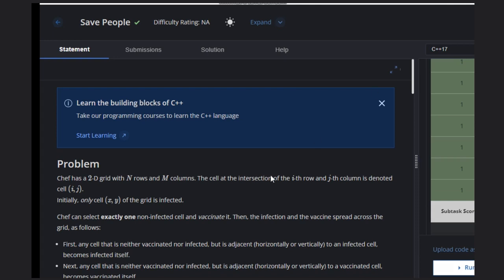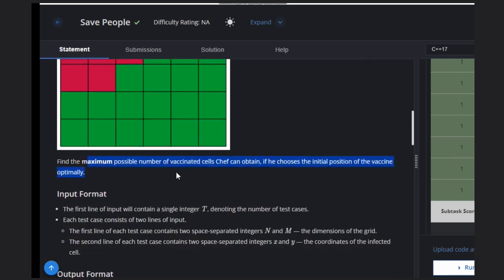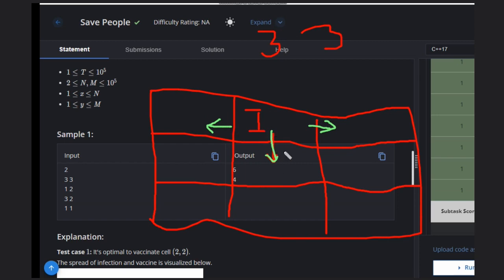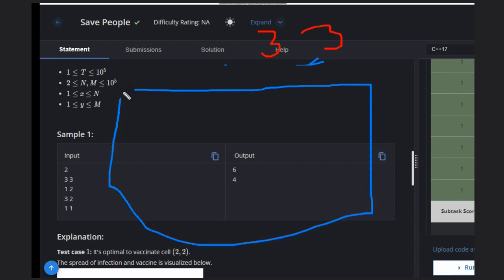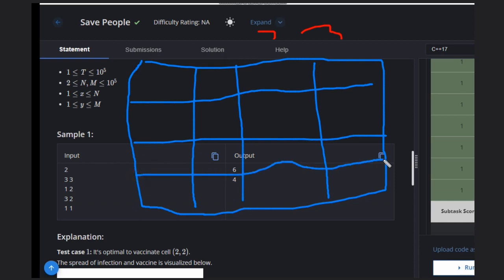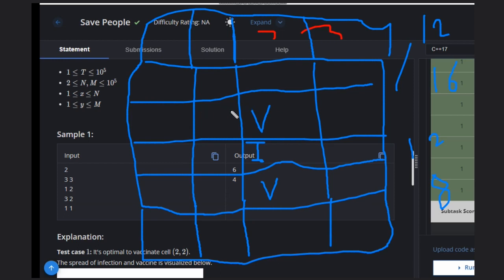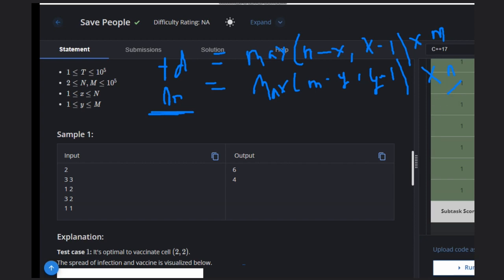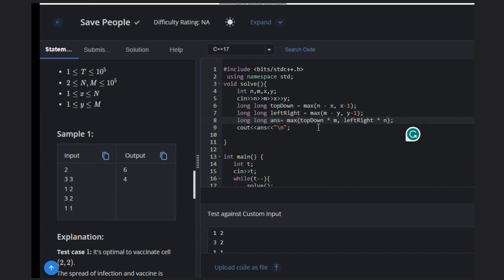Save People | FIZZBUZZ2306 | Codechef STARTERS 106 | Full Solution